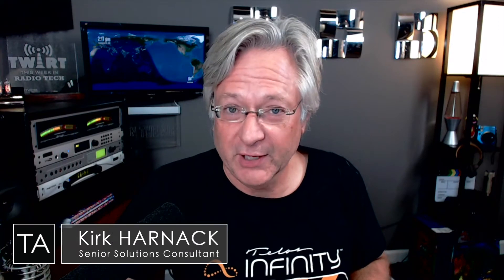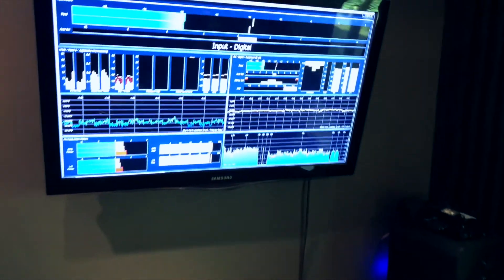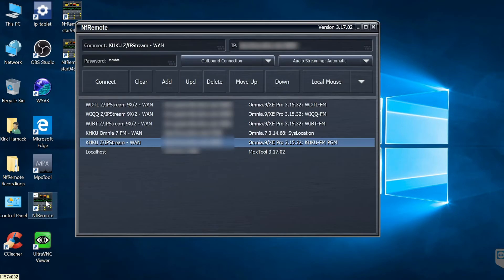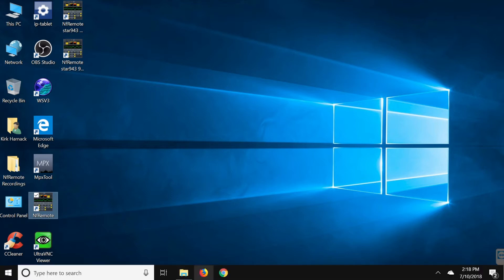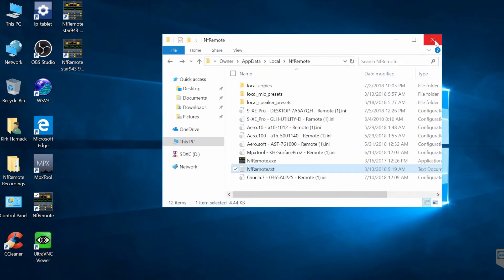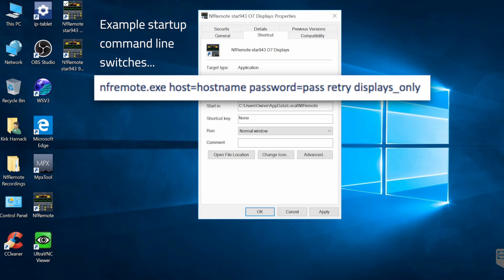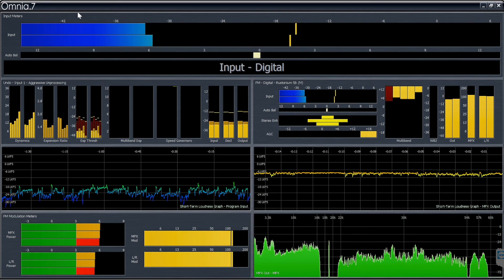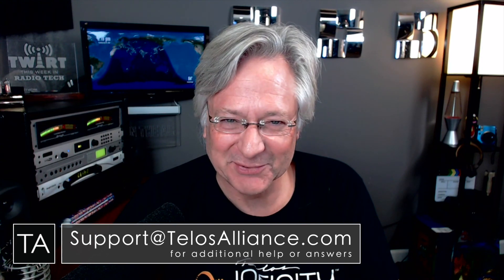Omnia Full Screen Display on Startup with NfRemote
NfRemote is a smart, functional, and beautiful way to configure and monitor any Omnia.7 or Omnia.9 audio processor. So, how about using it as a full-time, full-screen display in your radio station's Engineering office or lobby? It's easy to start NfRemote such that it automatically connects and goes full-screen! Here's how to do it! Telos Alliance has led the audio industry’s innovation in Broadcast Audio, Digital Mixing & Mastering, Audio Processors & Compression, Broadcast Mixing Consoles, Audio Interfaces, AoIP & VoIP for over three decades. The Telos Alliance family of products include Telos® Systems, Omnia® Audio, Axia® Audio, Linear Acoustic®, 25-Seven® Systems, Minnetonka™ Audio and Jünger Audio. Covering all ranges of Audio Applications for Radio & Television from Telos Infinity IP Intercom Systems,  Jünger Audio AIXpressor Audio Processor, Omnia 11 Radio Processors, Axia Networked Quasar Broadcast Mixing Consoles and Linear Acoustic AMS Audio Quality Loudness Monitoring and 25-Seven TVC-15 Watermark Analyzer & Monitor. Telos Alliance offers audio solutions for any and every Radio, Television, Live Events, Podcast & Live Streaming Studio With Telos Alliance “Broadcast Without Limits.”

Routers & Monitors
Codecs & Transceivers
Stream Encoders & Processors
Radio Processors
IP Intercom
Audio Interfaces
Audio Delays
Watermark